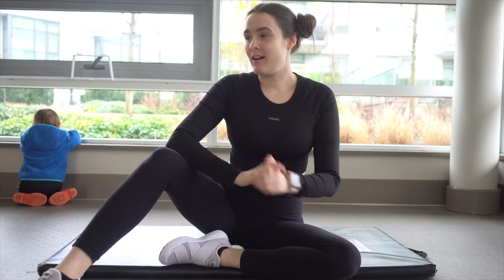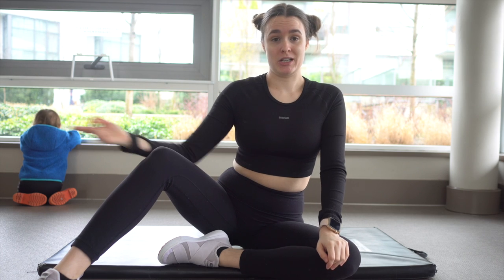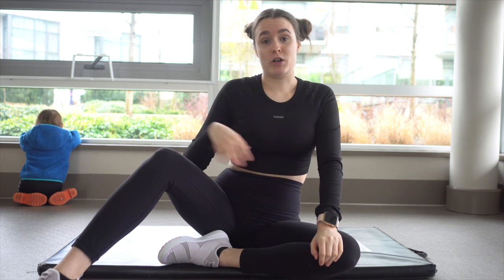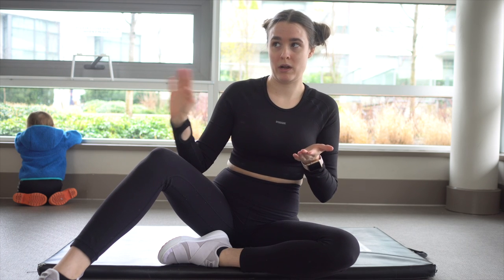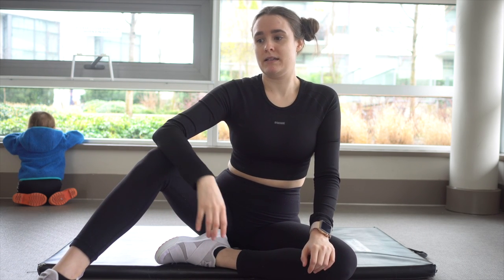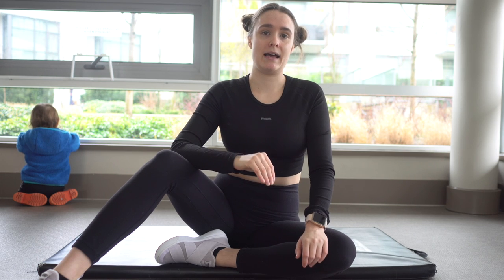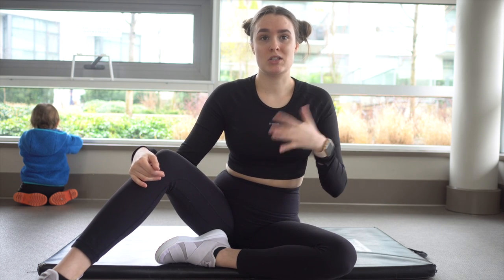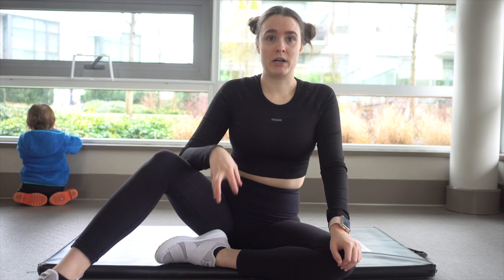AT HOME- 20 MINUTE WORKOUT|ABS| NO Equipment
Hey loves,
This is just the beginning of my workout videos! I had a lot of fun making and editing this video! Hit the button.

Workout:
Cat & Neutral- 10 reps, 3 sets
Bird & Dog- 20 reps, 3 sets
Supine Knee Taps- 20 reps, 3 sets
Single Leg Extensions- 20 reps, 3 sets
Knee Down Side Planks- 30 seconds, 3 sets
Leg Extensions- 20 reps, 3 sets
Knee To Palm- 30 seconds, 3 sets
Supine Belly Pull Towards Spine- 10 reps- 3 sets